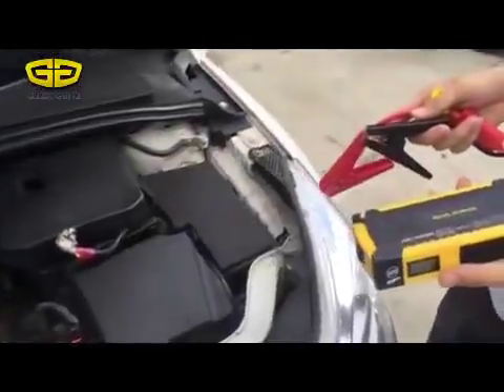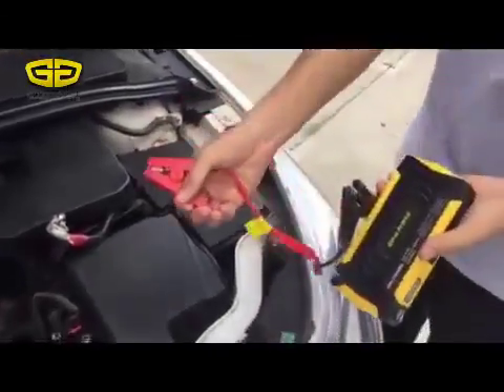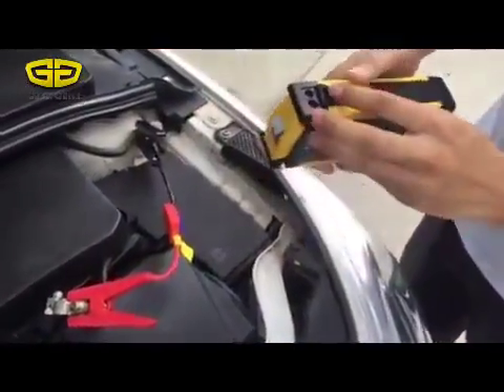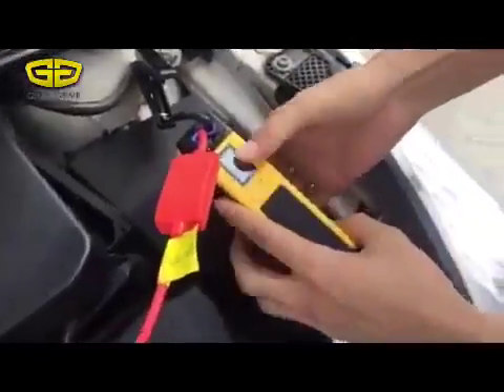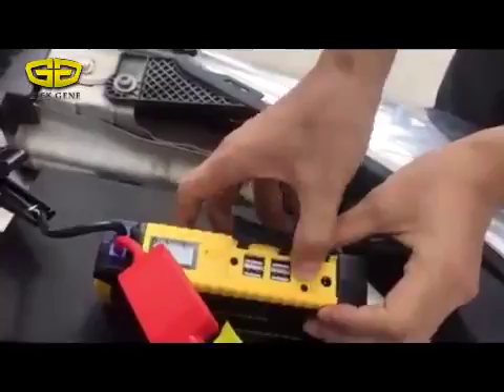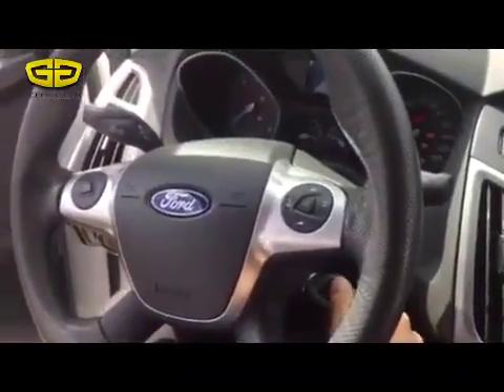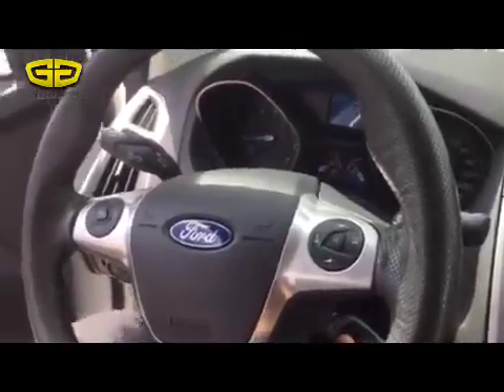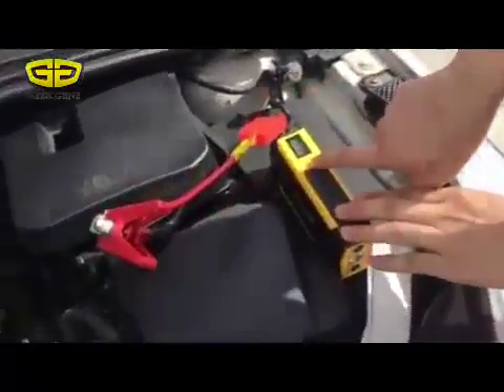Power Bank with Jump Starter Test